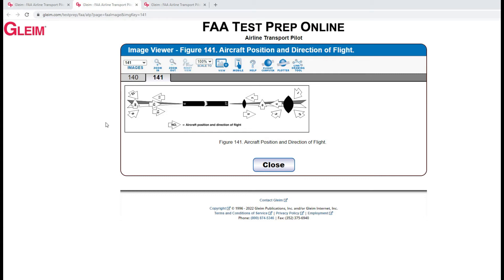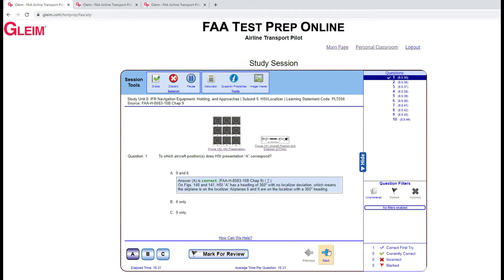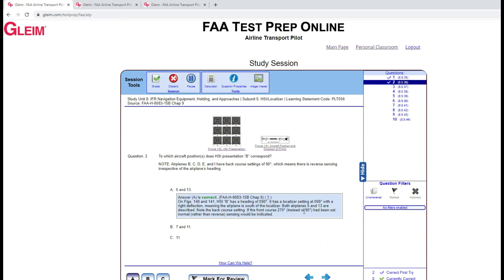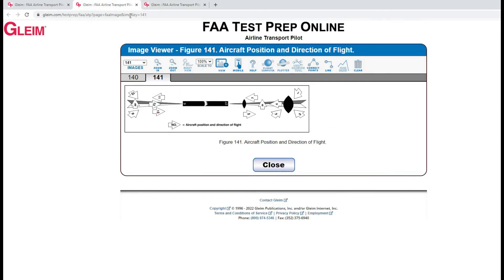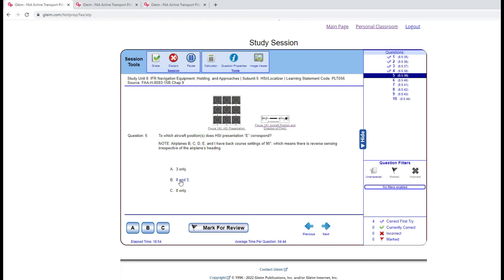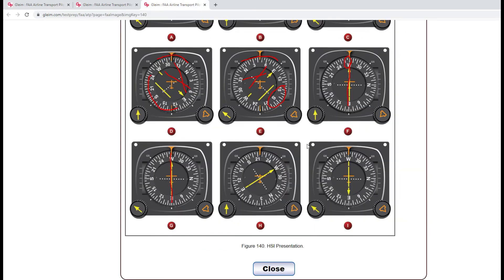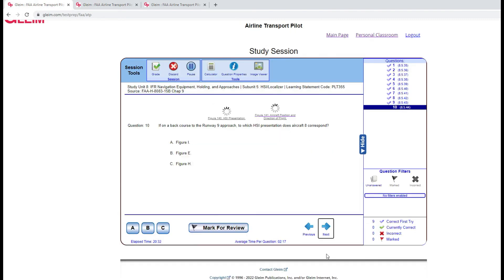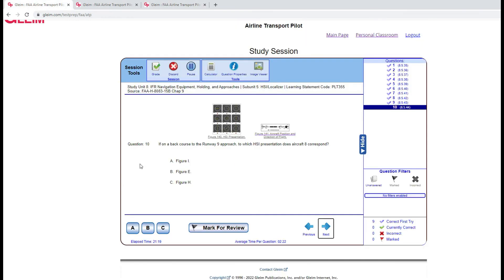FAA Written HSI Questions To which aircraft position(s) does HSI presentation X correspond: ILS 9/27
“I have never lost an American in space, sure as hell aren’t going to lose one now. This crew is coming home. You got to believe it. Your team must believe it. And we must make it happen.” -Gene Kranz, Apollo 13